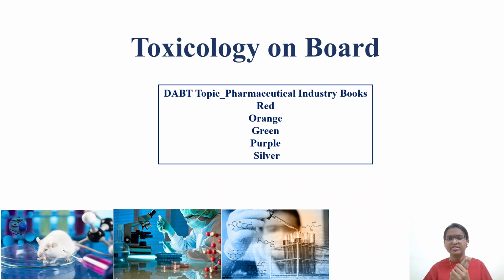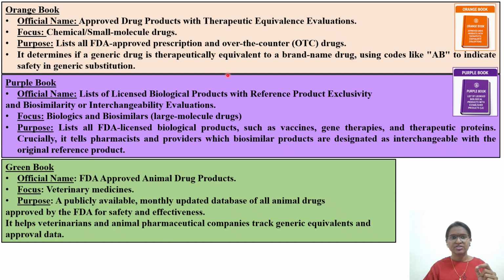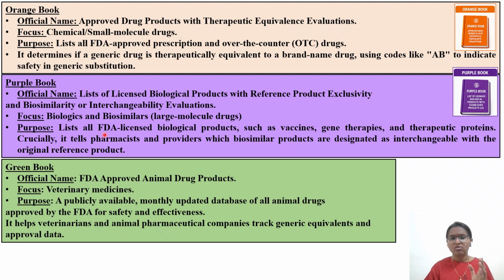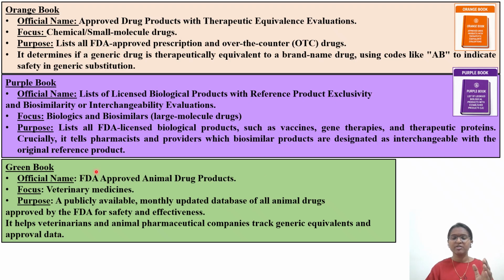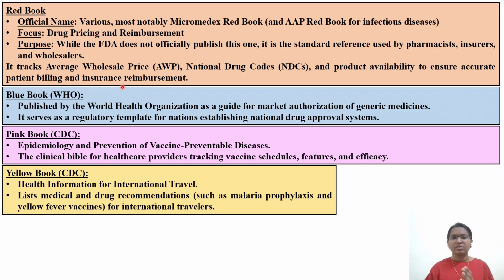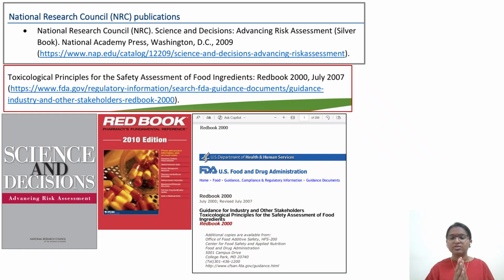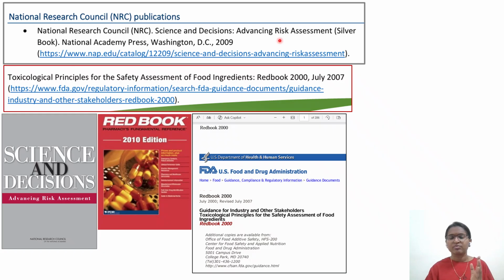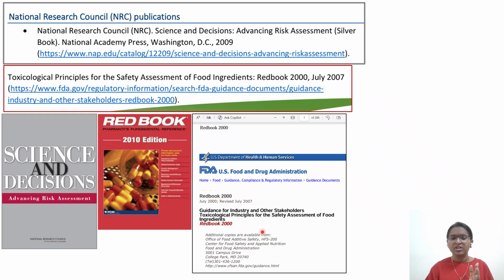DABT Topic_Red_Orange_Green_Purple_Silver Book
In this video DABT#Diplomat American Board of Toxicology#ABT# American Board of Toxicology Aspirants and Toxicologists will learn about DABT Topic_Red_Orange_Green_Purple_Silver Book_Approved Drug Products with Therapeutic Equivalence Evaluations_Lists of Licensed Biological Products with Reference Product Exclusivity
and Biosimilarity or Interchangeability Evaluations_FDA Approved Animal Drug Products_Red Book for infectious diseases_Market authorization of generic medicines_Epidemiology and Prevention of Vaccine-Preventable Diseases_Health Information for International Travel_Advancing Risk Assessment.